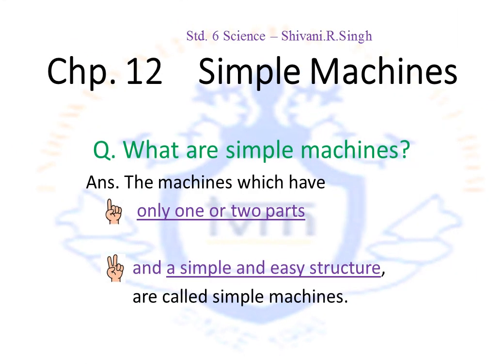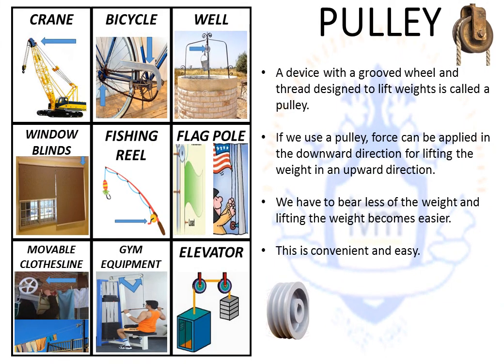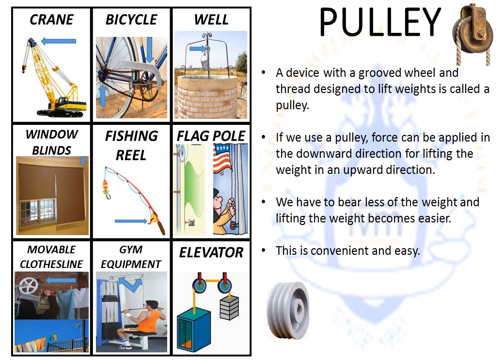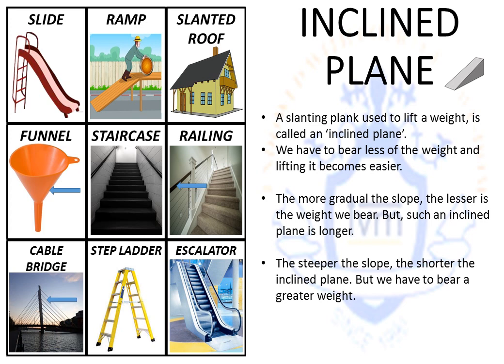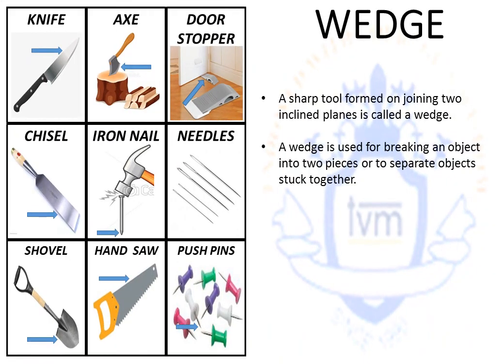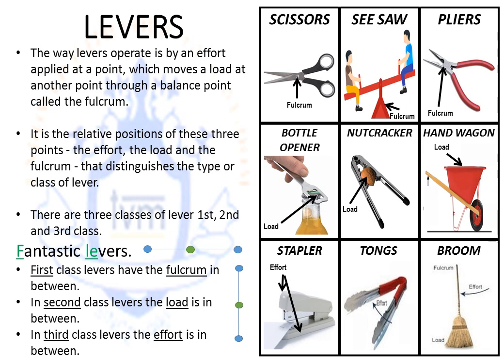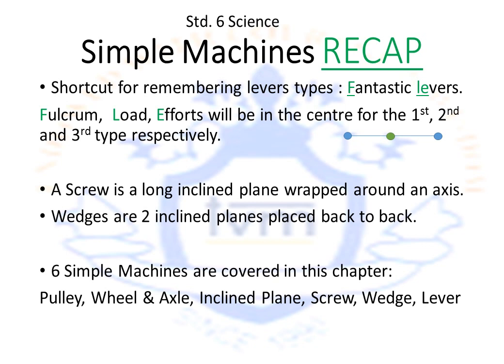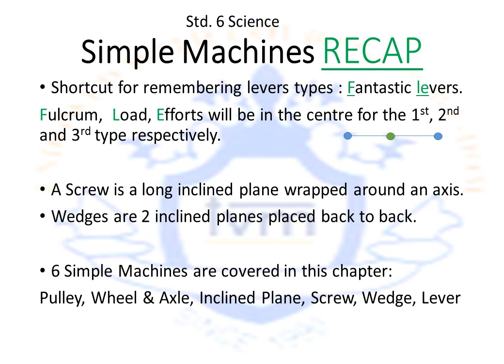TVM SSC Sci Std.6 chp.12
Thakur Vidya Mandir High School & Jr. College
Std.6 Chp.12 Simple Machines- By Shivani. R. Singh